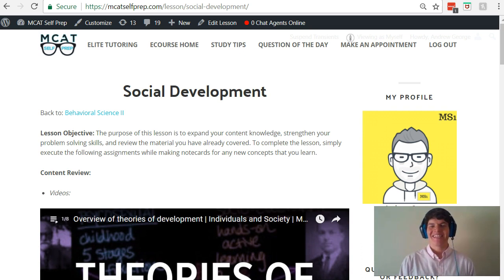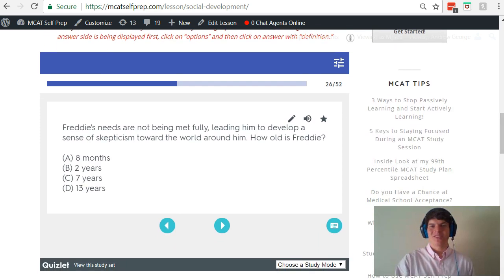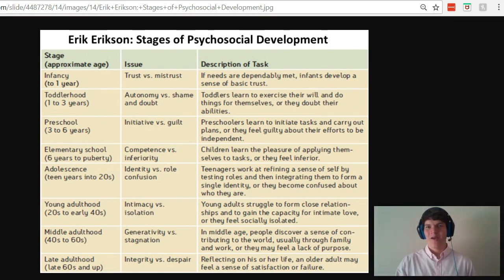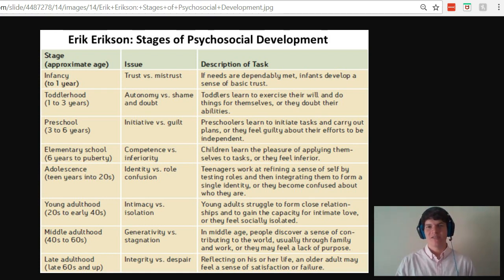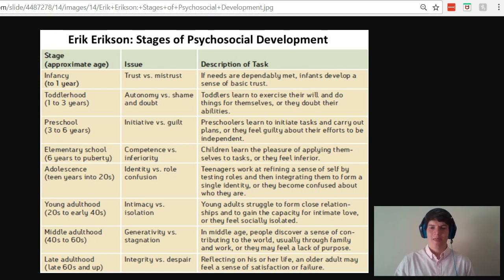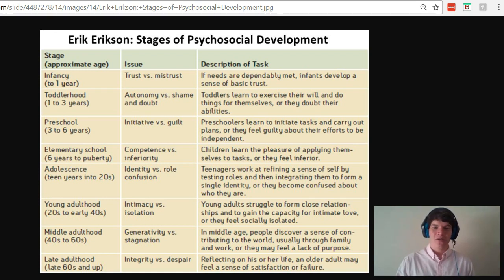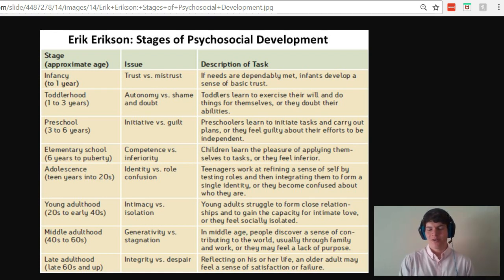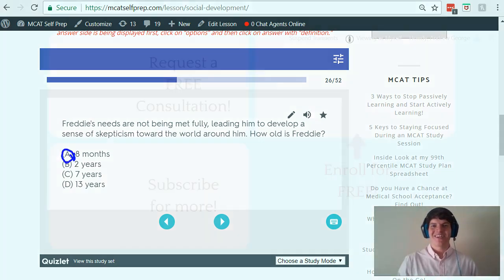MCAT Question of the Day: Erikson's Stages of Psychosocial Development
In this MCAT Question of the Day, we will be talking about Erikson's Stages of Psychosocial Development. For more MCAT tips and Questions of the Day: